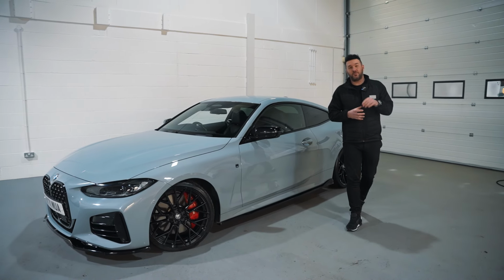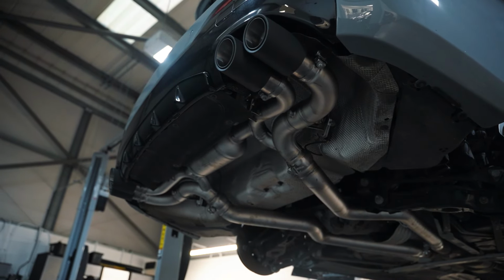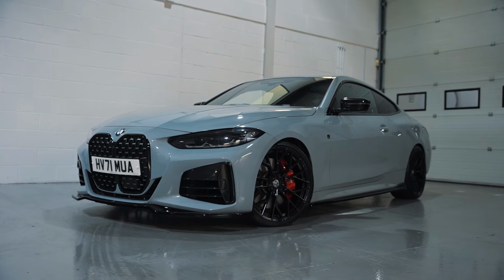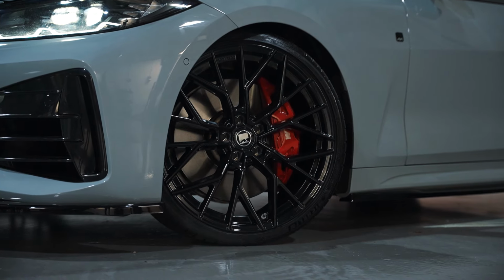Is this the best looking BMW G22 M440i?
We completely transform this stunning BMW M440i,